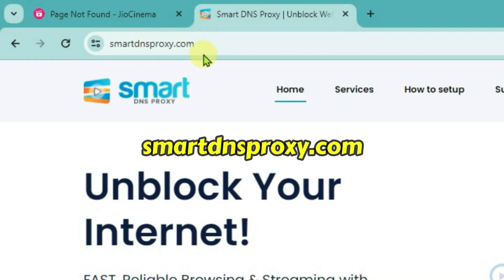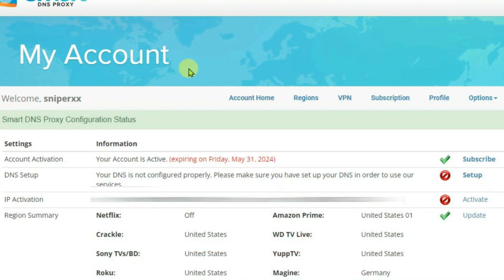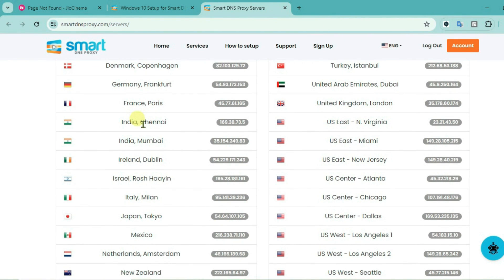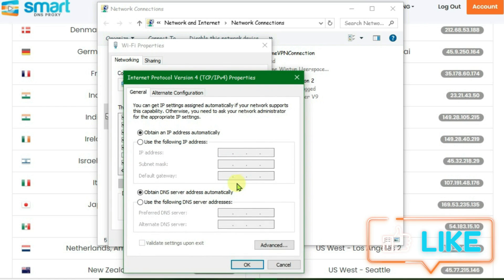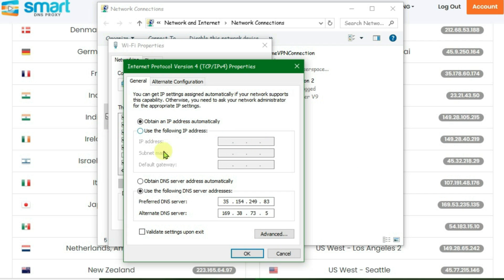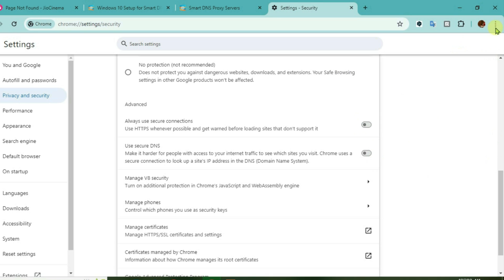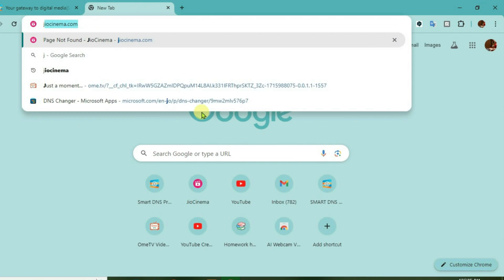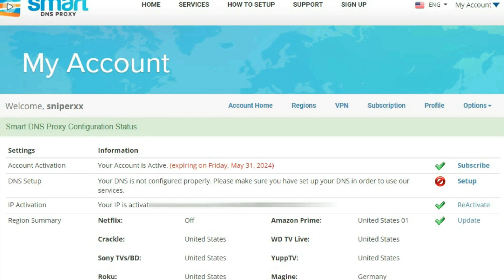How to Setup Smart DNS Proxy on Windows | Smart DNS Proxy setup for PC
In this video, i will show you how you can setup smart dns proxy on windows.. You can setup and use smart dns proxy server on pc after watching this video..